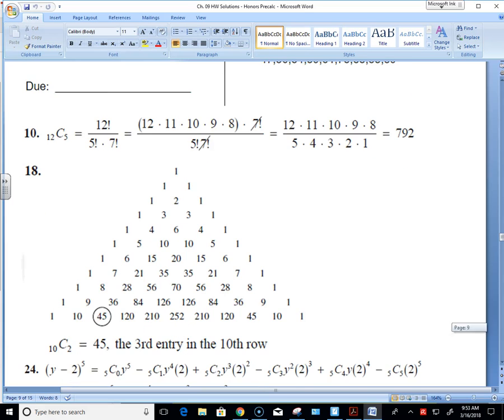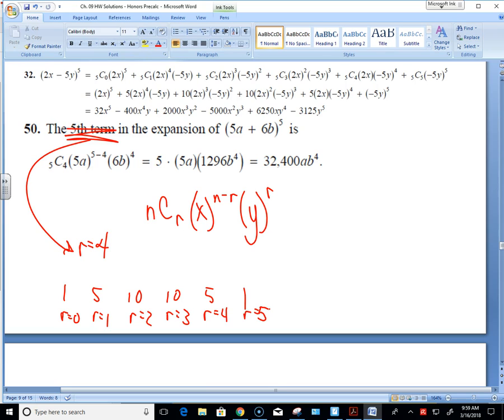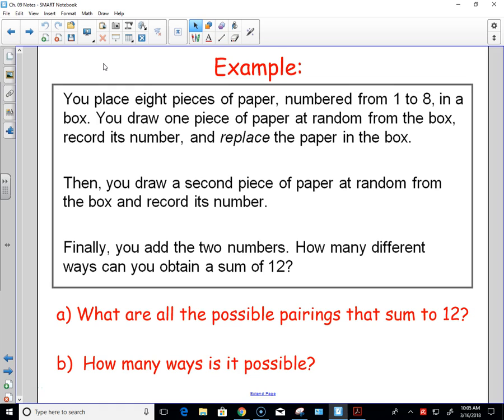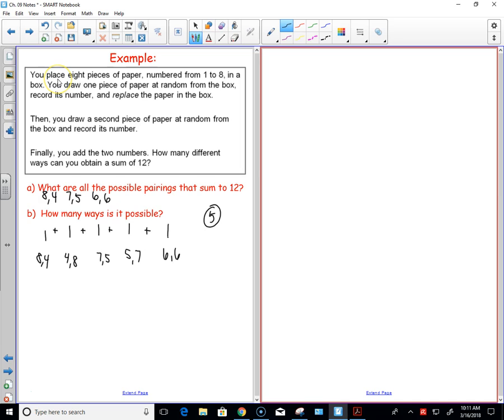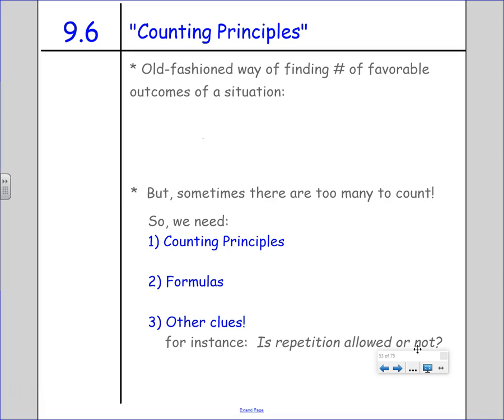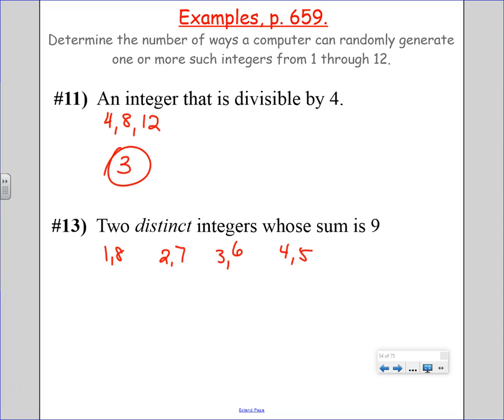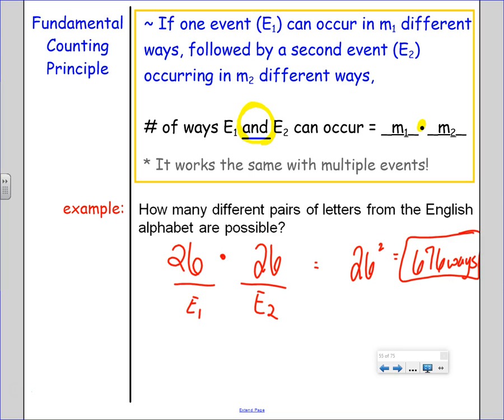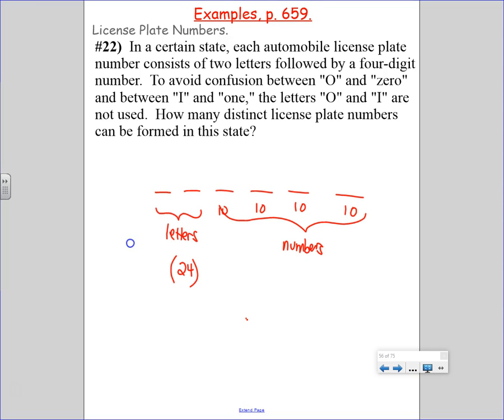HPrecalc 03 16 18